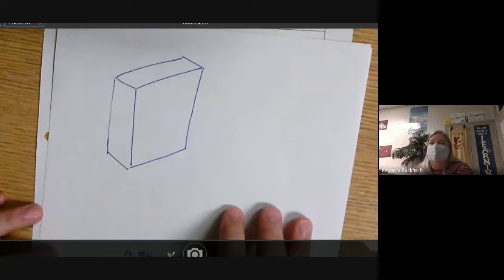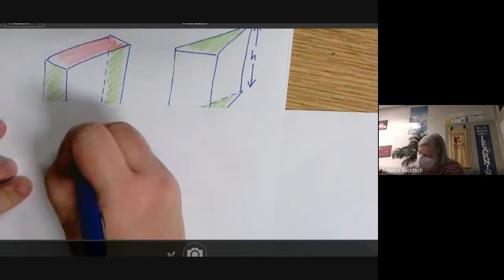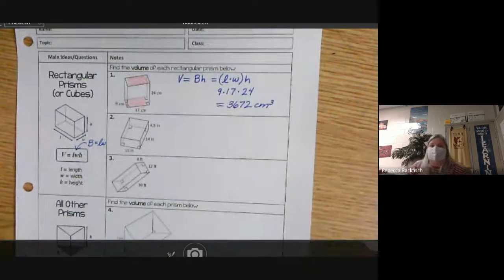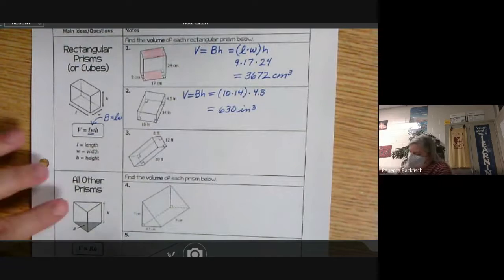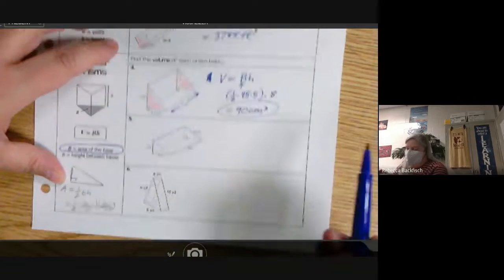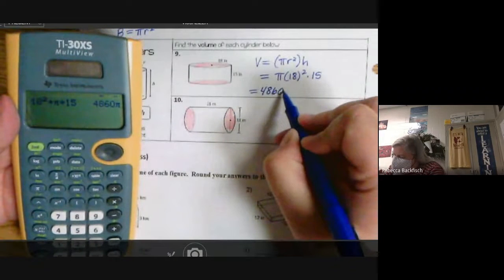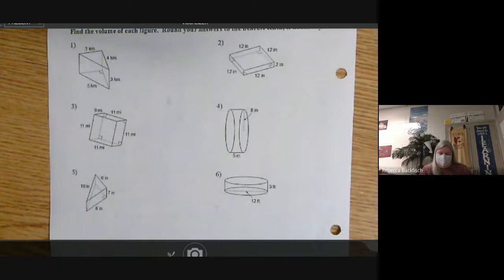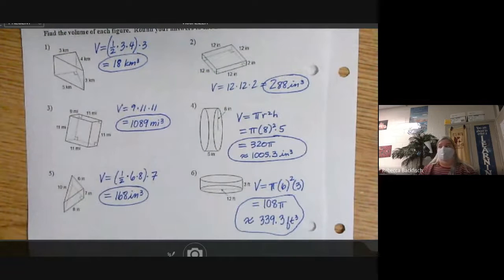Prisms and Cylinders notes (2nd period, Feb 18)